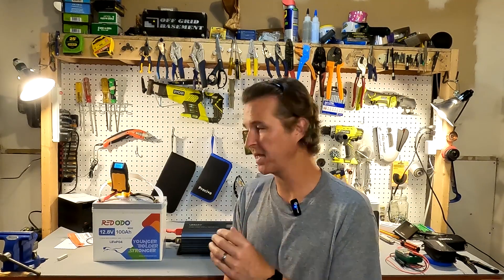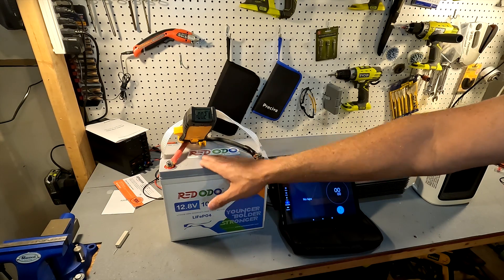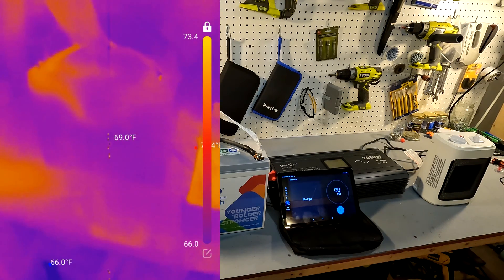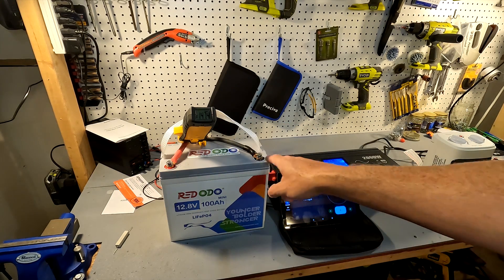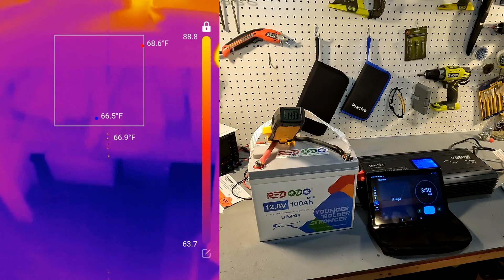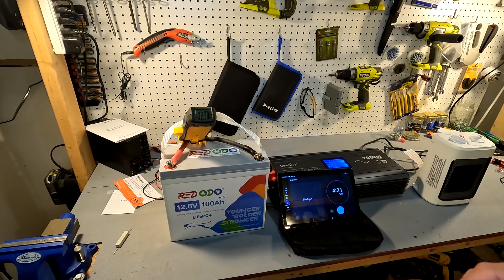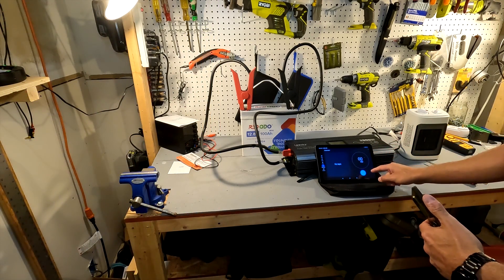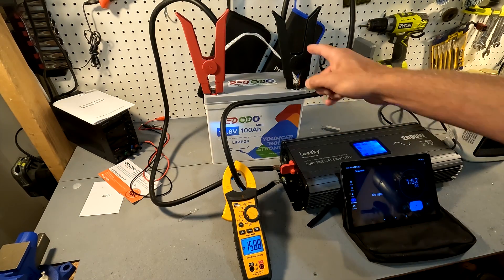Does your off grid wiring connection really matter? Let's find out!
I wanted to demonstrate how not having the correct connections does make a GIANT difference when it comes to heat.  Going cheap or quickly clamping is NOT a good idea when it comes to large amp loads.

List of the Items in this Video:

Redodo 12V 100Ah Mini LiFePO4 Lithium Battery with Small Size and Light Weight, Built-in 100A BMS and Grade A Cells, 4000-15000 Cycles & 10 Years Lifetime, Perfect for Boat, Solar Home, RV, Off-Grid

Power Inverter 2000 Watt Pure Sine Wave Inverter DC 12V to AC 110V 120V with Digital LCD Display and 2 GFCI AC Outlets Dual 4.8A USB Ports & Remote Controller LEESKY

TOPDON TC001 Thermal Camera for Android, 256x192 IR High Resolution, Thermal Imaging Camera, Thermal Imager - 25Hz Refresh Rate, Video Recording Supported, Works for Smartphones and Tablets & PC

Thanks!